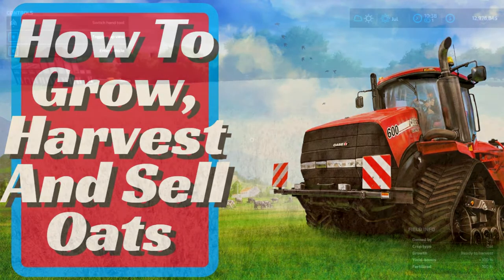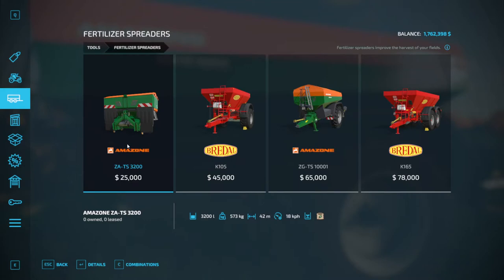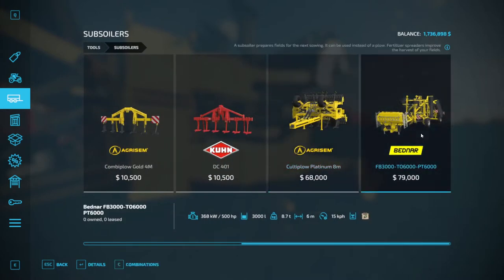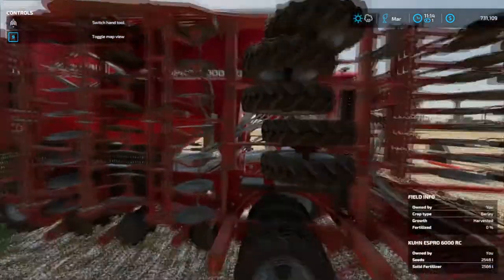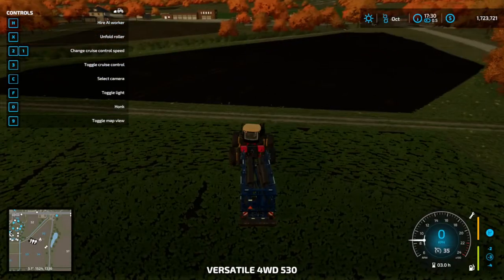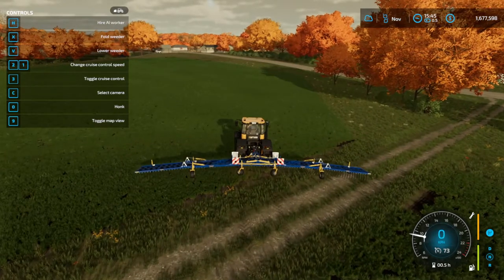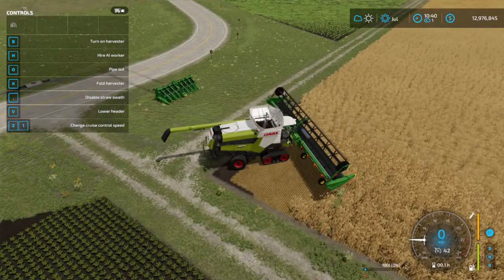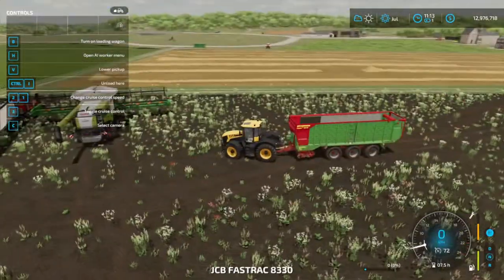Farming Simulator 22 | Oats Complete Guide | How To Grow, Harvest And Sell Oats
A Complete Guide on growing Oats, Harvesting Oats and selling Oats In Farming Simulator 22.

PlayStation E-Card
Nintendo E-Card
Xbox E-Card
Amazon Gift Card (Someone Have A Birthday?)

Timecodes
Intro - 00:00
Field Prep - 0:22
Harvesting Oats - 5:29
Straw - 7:02
Selling Oats - 9:36
Outro - 11:25